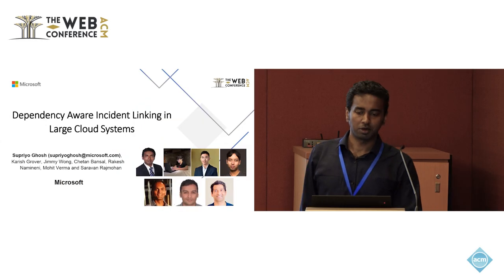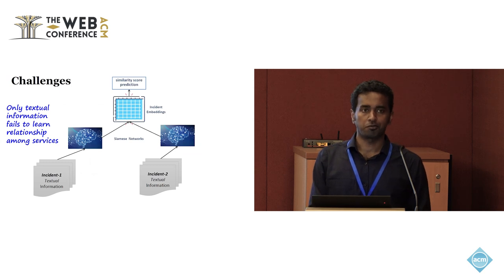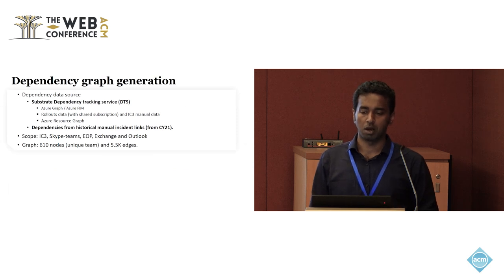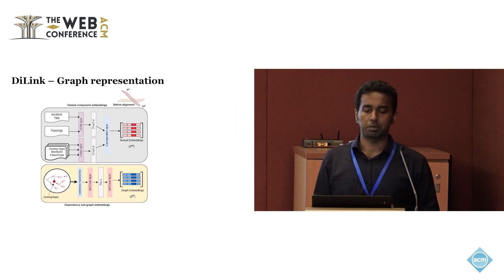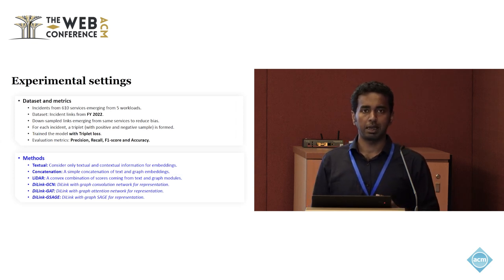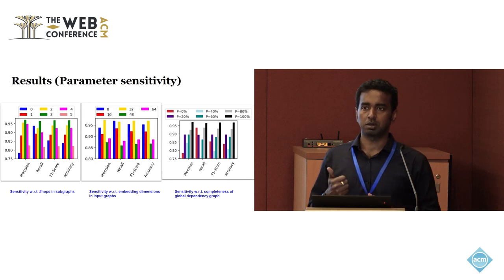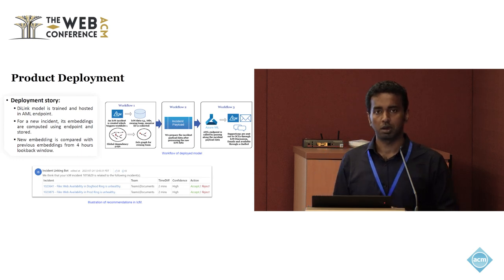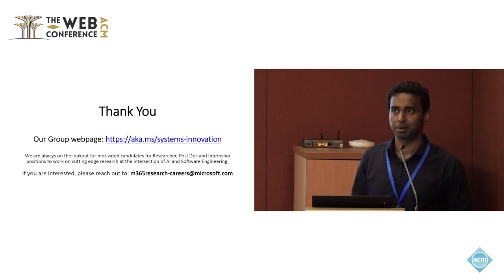Dependency Aware Incident Linking in Large Cloud Systems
Supriyo Ghosh, Microsoft, Bangalore, India